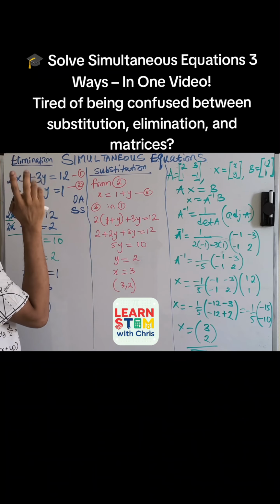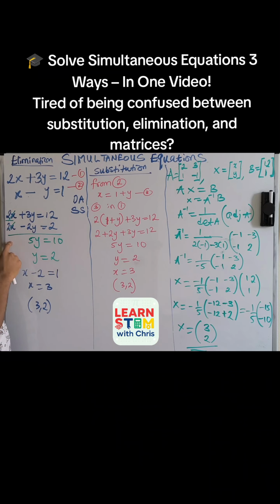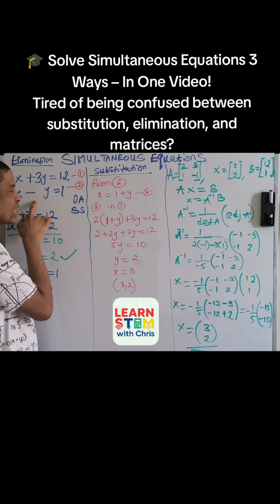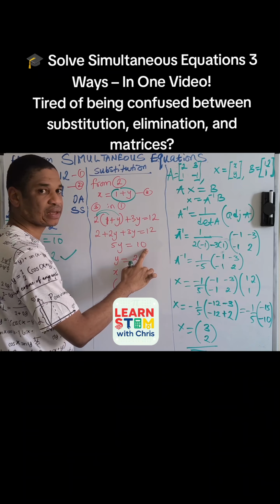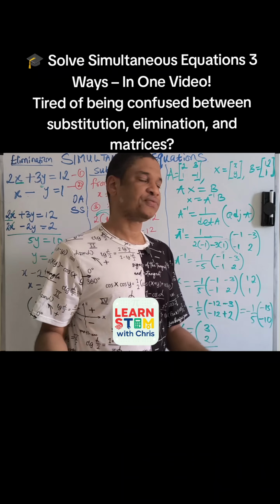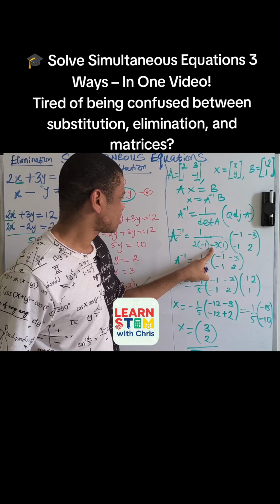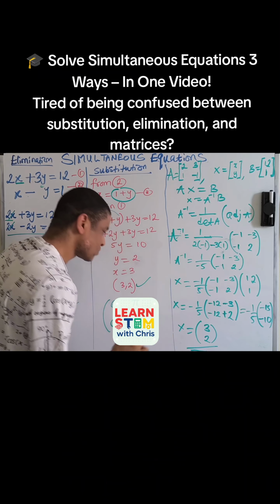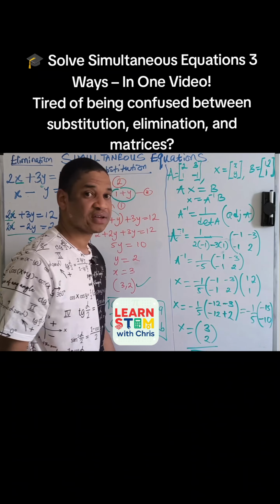Simultaneous Equations in 3 ways😂😉🤣👌👍